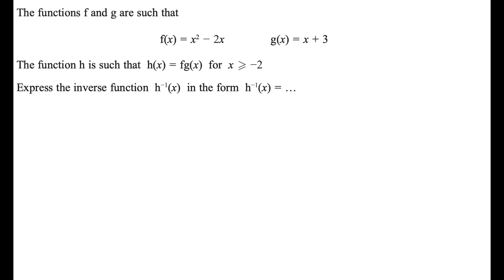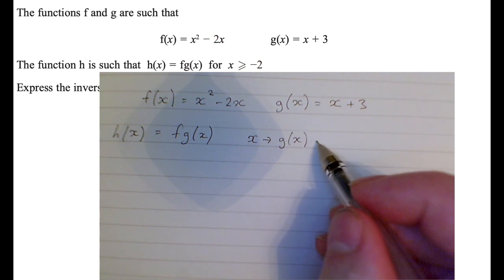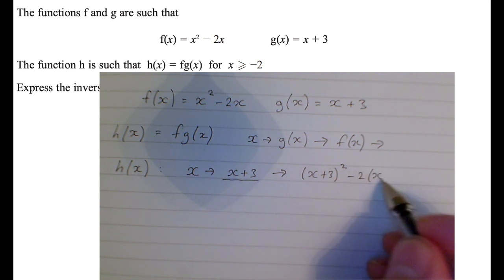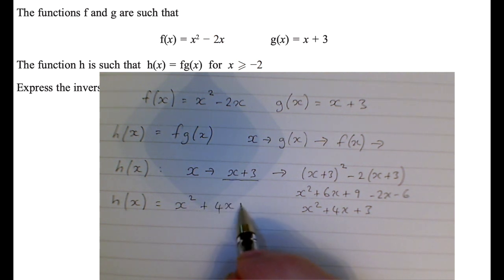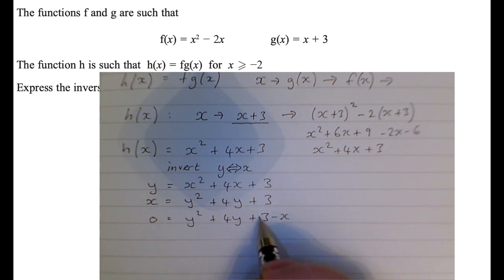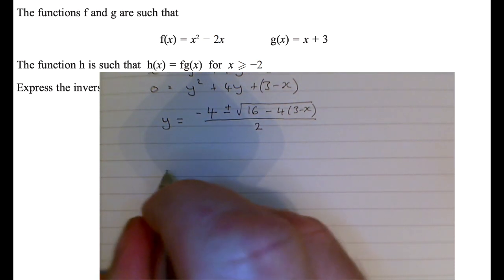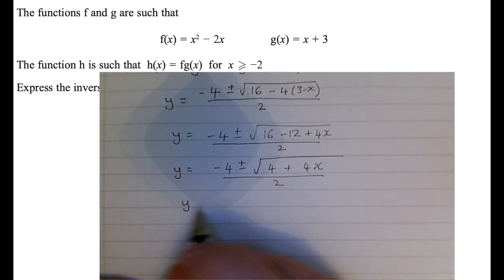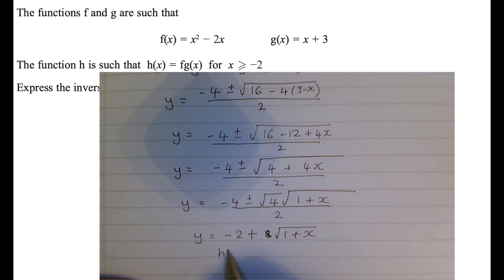HA 030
Functions and inverse functions